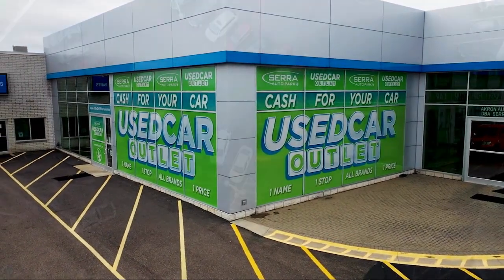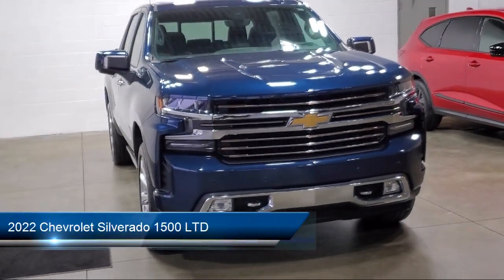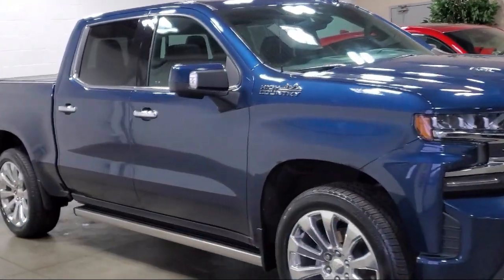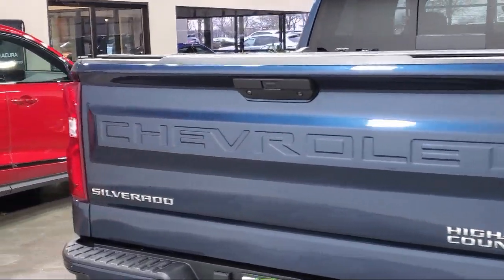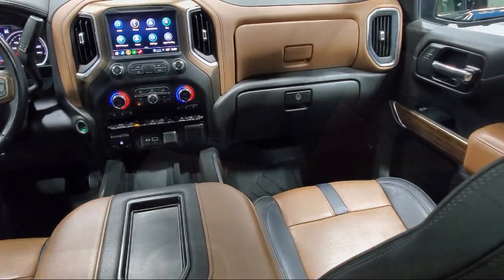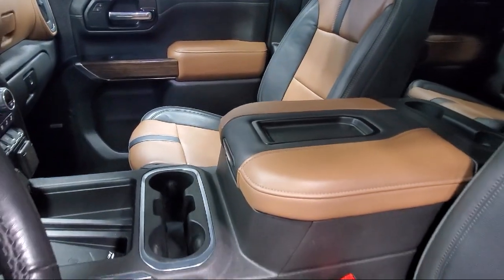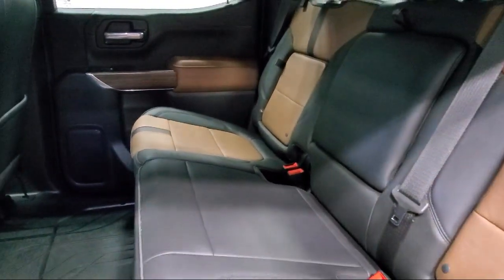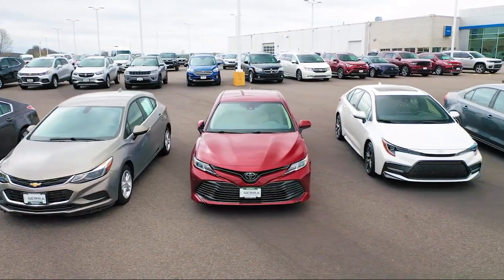2022 Chevrolet Silverado 1500 LTD High Country Crew Cab Akron Canton Wadsworth Cuyahoga Falls Gr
2022 Chevrolet Silverado 1500 LTD High Country Crew Cab Stock Number: C52485C Vin:3GCUYHEL3NG164650.